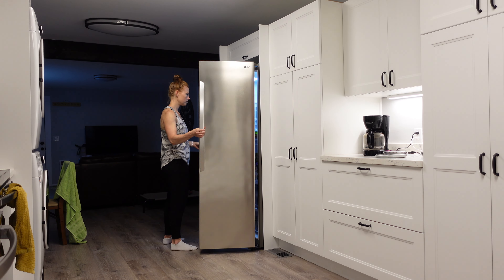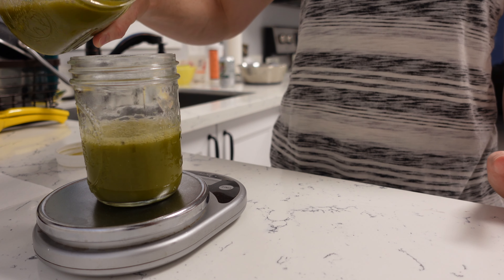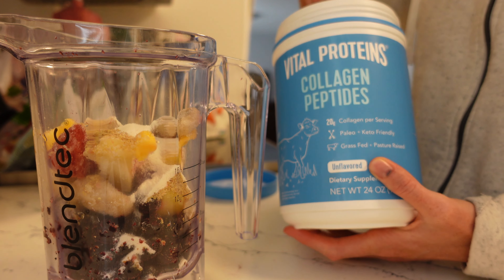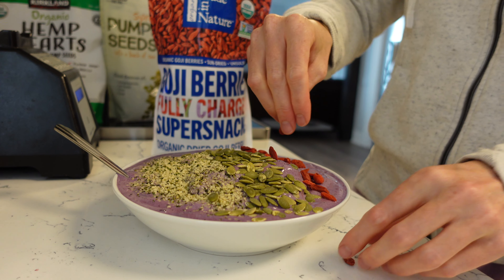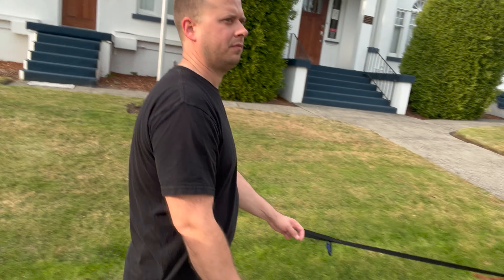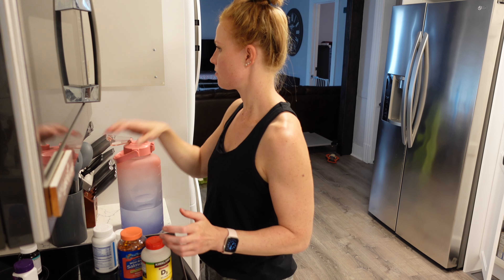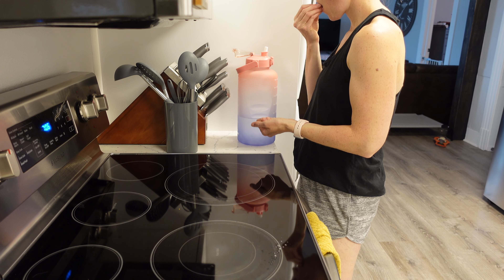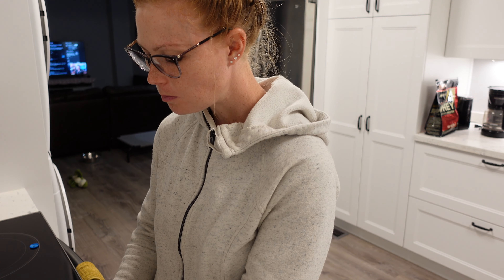What I Eat Post Embryo Transfer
Welcome to what I eat post embryo transfer! This is what I eat in a day after my frozen embryo transfer. Even though my frozen embryo transfer was on July 1, and now it's the end of August, this is an accurate representation of what I've been eating post embryo transfer. The foods we eat can have a huge impact on fertility, especially when it comes to helping the embryo implant.

Post embryo transfer, my goal was to eat foods that will help with embryo implantation. There are so many healthy and delicious foods that help boost fertility and assist with embryo implantation. So what I eat post embryo transfer is very easy and simple!

I hope this what I eat eat post embryo transfer helps you in getting some ideas on what to eat if you are either preparing for your embryo transfer or you just had your transfer. If you aren't going through an embryo transfer, but need some healthy eating ideas, I also hope with helps you too!

Recently, I've been focused on IVF. I share my infertility journey in hopes of supporting other women. I also enjoy posting effective home workouts, nutrition facts, and healthy lifestyle tips that have helped me live a healthier life. I absolutely love connecting with you guys as we navigate life's challenges.

About my channel:
My name is Brittany and welcome to my channel where I share everything I know about health, fitness, nutrition, and how I lead a balanced lifestyle while working as an Operating Room Nurse. In addition, I'm passionate about sharing my infertility story and current IVF journey. Balancing living healthy with going through IVF is not easy, so I want to share it all in hopes of supporting other women.